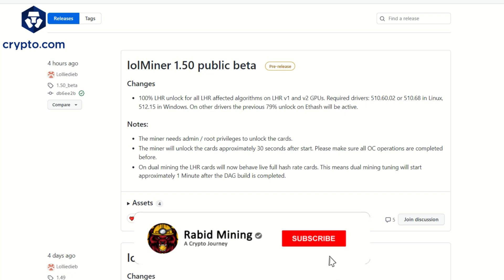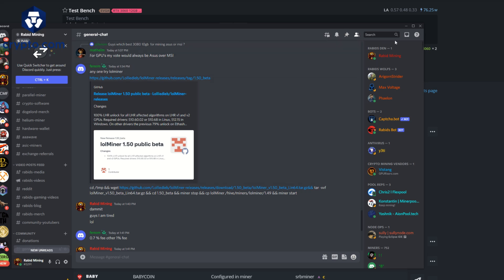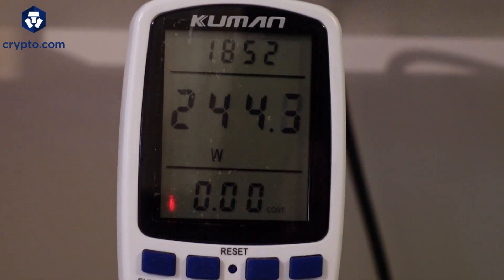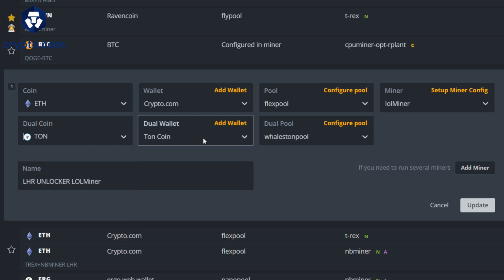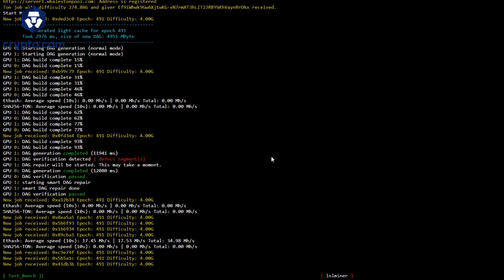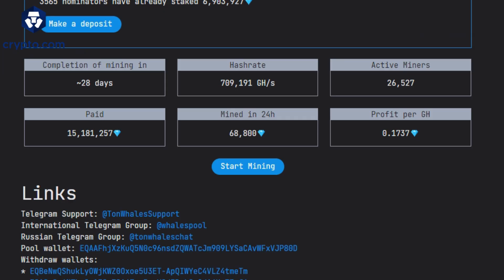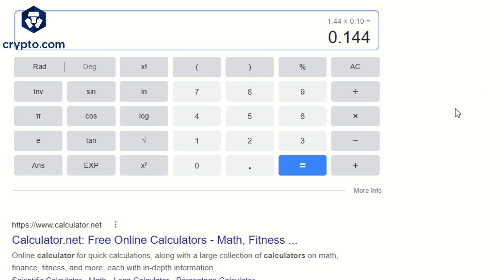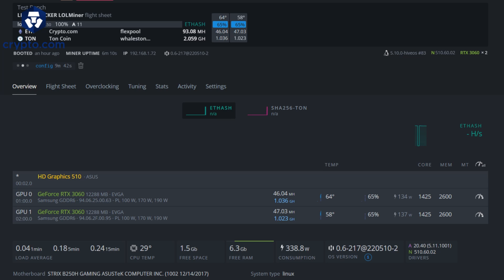LOLMiner Raises The Bar 100% LHR UNLOCK + DUAL MINING UNLOCKED | HIVE OS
lolminer 100% LHR unlock + Dual Mining
In this video lolminer just released its 100% LHR unlock but also adds in Dual Mining at 100% this is the first LHR unlocker with Dual support.  LOLMiner also has the lowest dev fee of all the miners.

Code "rabidmining100" Grants $100 USD Off Any Purchase

✅ FLUX: t1SGqQz8uPxrfhQMr2xPUWa7ndtNdtRoXZ2
✅ Eth: 0x17a7FaFb3821722aB9032f1Dd1089aC432896f63
✅ ETC: 0x9899B7E3839DA51D5c53f507458E99ae3032CC5A
✅ XMR: 41wRsv2LzAB4WqFYmEzc393zJBS5dhMArGDjLiMu9vmH2Yvz5TgFyheXxBkp9WJUn4LrYmWtnhqh1LtDDbMm74B8QniroEk
✅ BTC: bc1qder9fr6sgrhpd6j754pt949tmzzzytllh3s7sw
✅ XRP: rhRvTsU6LcEWfXBHZ71GP1MaxnXRhwgYH1
✅ RVN: RLAAWNtpMRF8stG8nCnC1Ws6ZXT6DyuH4S
✅ XLA: SvkyVj3HeEi6gW4RQs28Nee8tpxEp8L9kLTFMsu7funwUgzievMpGQUCrcXLDdTD4kXzxVZ1xkHmudw8DJZAAfxw38c2TrybT
✅ Veruscoin: RMASd8oLssKdyxp9xon1N9ggMw5WWWi97r
✅ RTM: RNrTxXxKkvdKJp7ZjKjGgZ1kKZeTUFyTVy